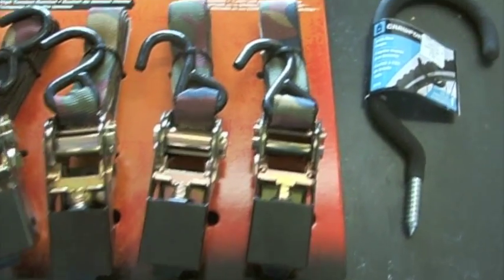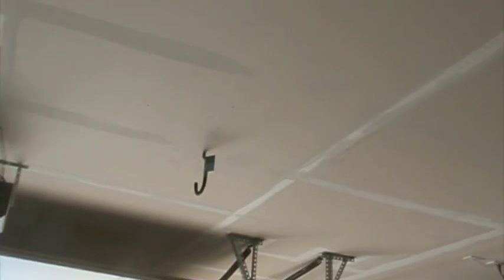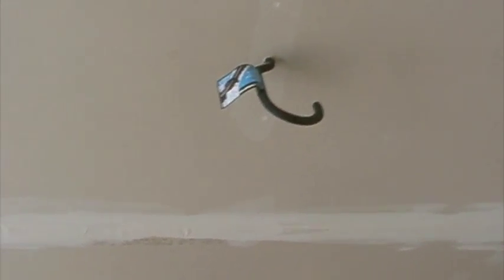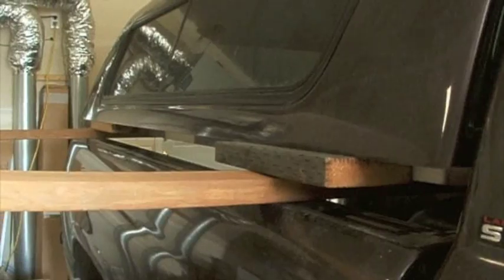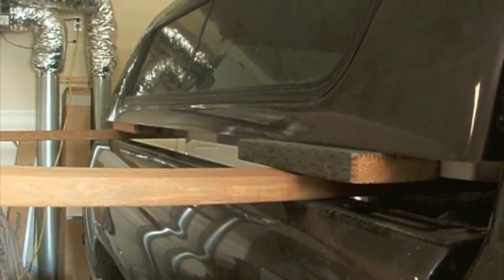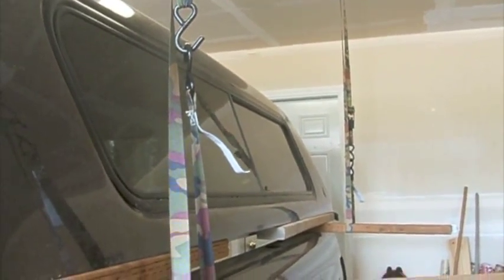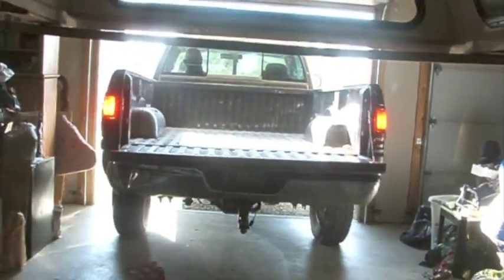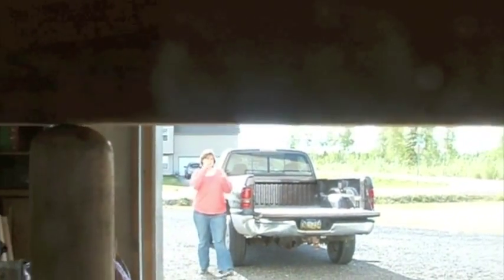Easily Remove Pickup Truck Top by YOURSELF! boards hooks straps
How to Easily Remove Pickup Truck Topper cap lid canopy by YOURSELF!  This is an easy job if you have a garage.  If you have a few trees close enough you could probably screw some cross boards in to support it as well.
This topper had not been removed in 16 years, because I had not needed it off or knew how to.  I needed to fit a riding mower in the back, so I needed it off.  Hopefully this works for you.
How to Easily Remove Pickup Truck cap lid canopy
How to Easily Remove Pickup Truck lid canopy
How to Easily Remove Pickup Truck canopy
How to Easily Remove Pickup Truck shell
Pick-up Dodge Ford Chevy 4x4 4 x 4 silverado GMC ram f-150 f-250 f-350 camper canopies Hardtop hard top covers camper shells fiberglass composite tonneau century people person alone easy simple quick quickly safe and secure safely securely radco auto autobody bed A.R.E. 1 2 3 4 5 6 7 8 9 trucks remove removal removing hard top hardtop singlehanded single singly cheap affordable
Take if off on your own by yourself only one person needed leer safari bed lid cap

I bought my '98 Dodge Ram in 1997 and got the topper put on towards the end of '97.  It has been on since then.  It has been almost 17 years.  I had a hard time popping the sides.  The drivers side with steady pressure  lifted.  I put my back against the top and pushed with my legs.  It popped free, but my back feels kind of messed up from pushing so hard.  I couldn't get the passenger side and quit.  I figured that slow steady pressure would work, so I pulled out the car jack and some wood.  This did the trick and I wish I would have done this first as I'd have less stress on my back. DIY Do It Yourself How to remove a pick-up truck cap with one person and simple hardware

In this video I go through removing my stuck leer truck topper canopy and how to get it up and off the bed and leave it hoisted in the garage safely, so I can use the truck for hauling.  It is a simple enough job for one person.  To hang it up in the garage you just need 4 straps and 4 hook securely fastened.  I used a jack and some boards to loosen the topper prior to lifting.  In all including buying the hooks and straps and lifting total time 2.5 hours, which could possibly have been reduced if I searched youtube to find out how to do this first.  If you already have the straps and supplies and your topper is loose it is about a 30 minute job getting the supplies together and hanging it up.  Simple and easy and a great way to have it ready to just lower and plop back on and your ready to go.  Please make sure you have removed all of your securing brackets before applying any pressure.   Watch the windows and molding and work slowly and steadily.  If you work too fast you are most likely to get injured or break something resulting in hundreds or thousands of dollars worth of damage. Needed your help tips tricks trick tip

Caution! Any attempt to duplicate these techniques are at your own risk!